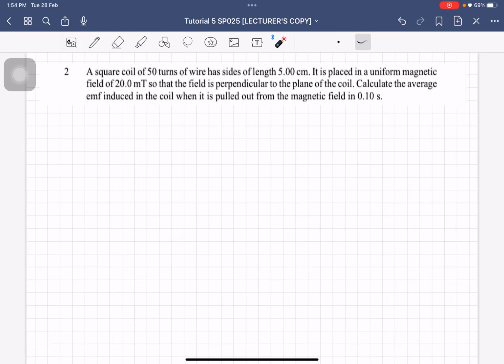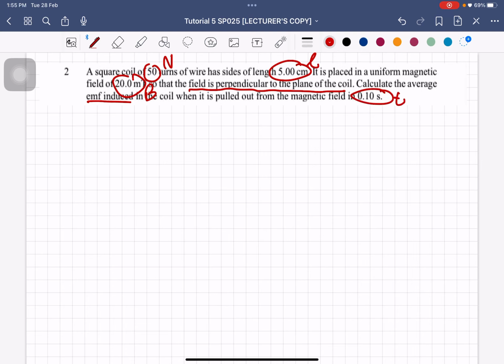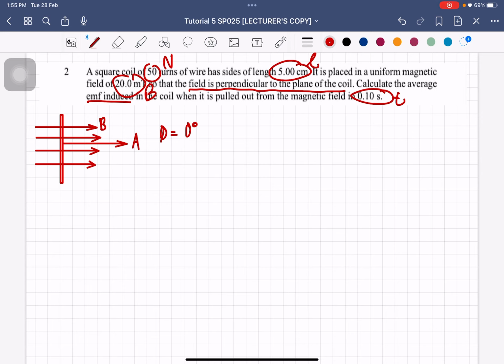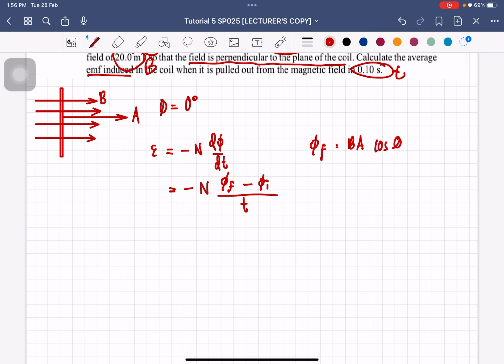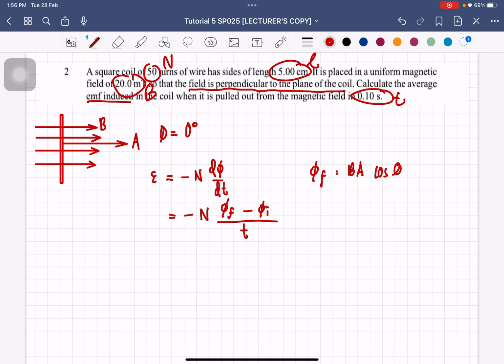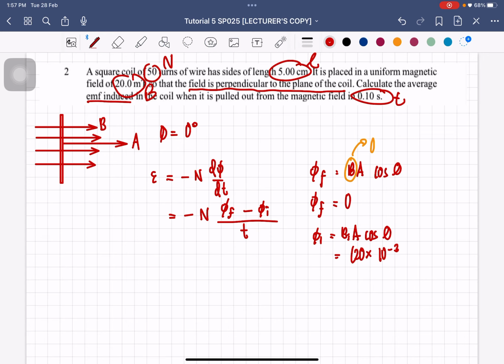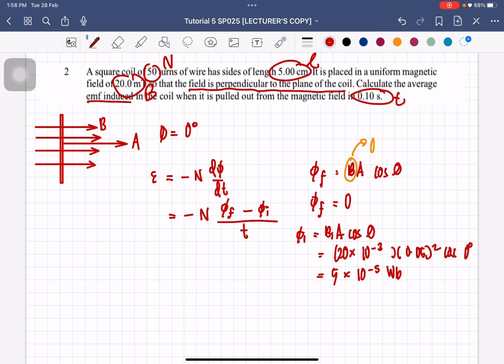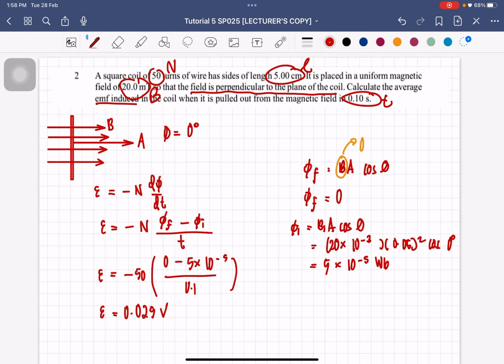Tutorial C5 - Q2